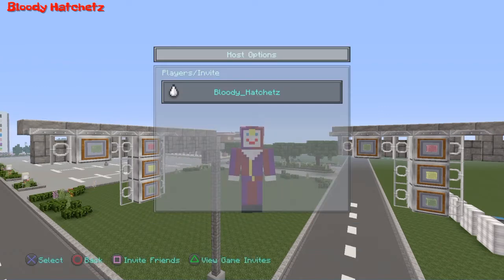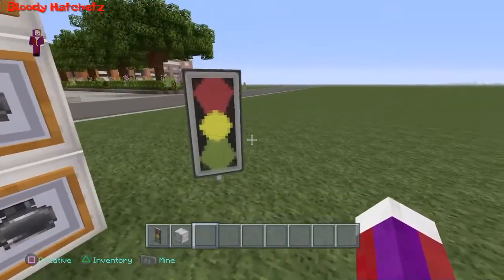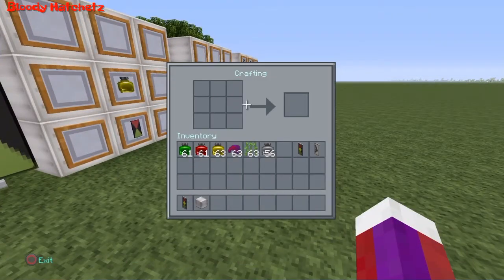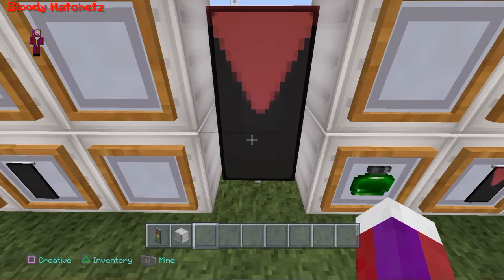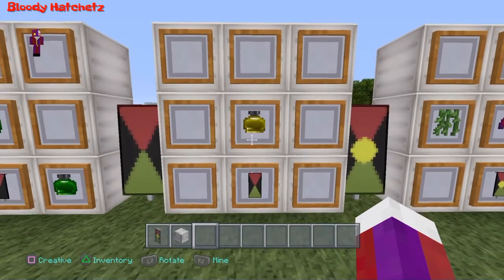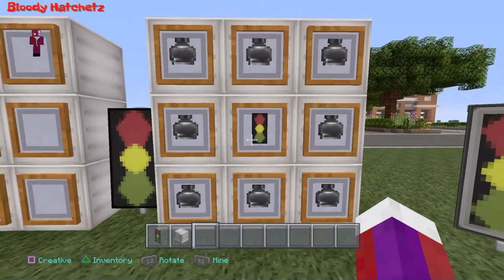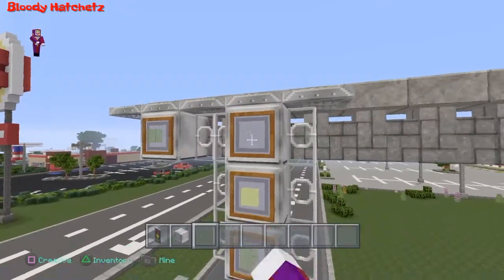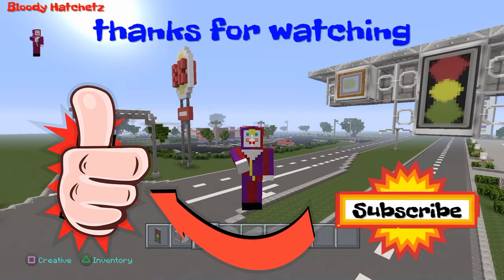Minecraft Traffic Lights : Banner Design